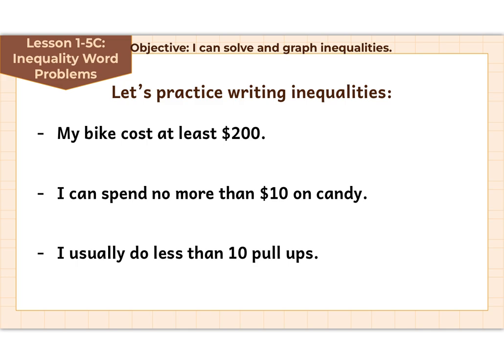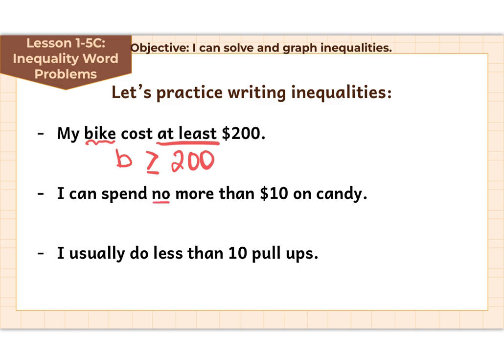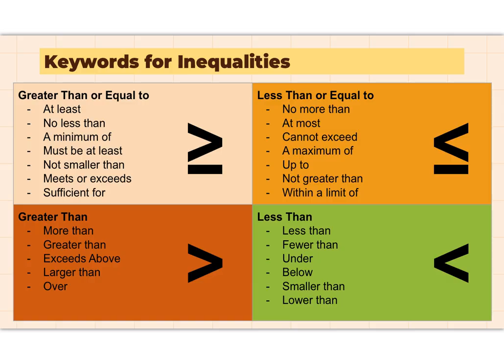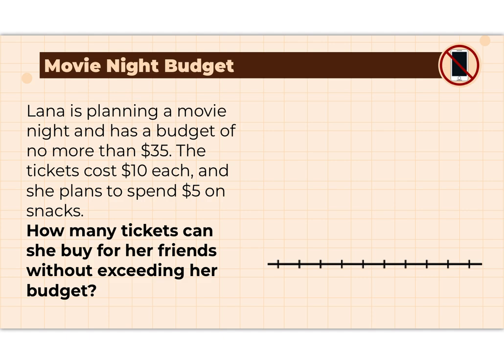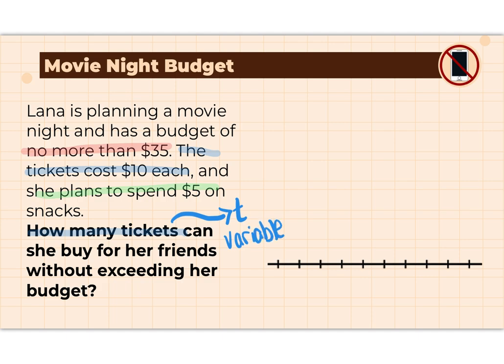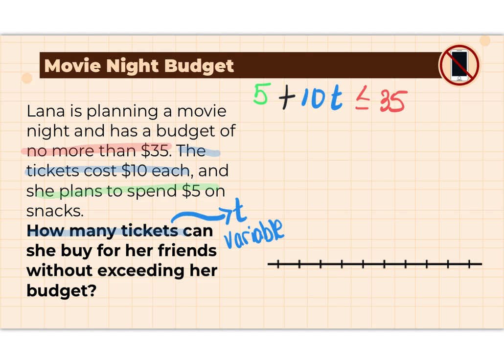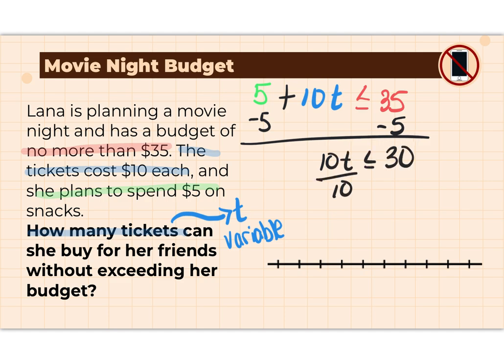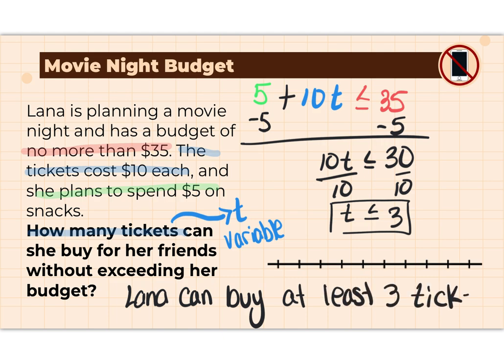1-5c Inequality Word Problems